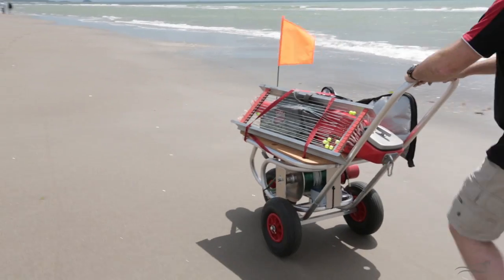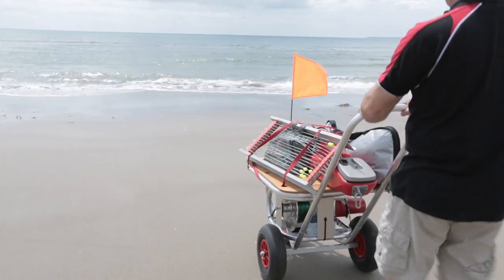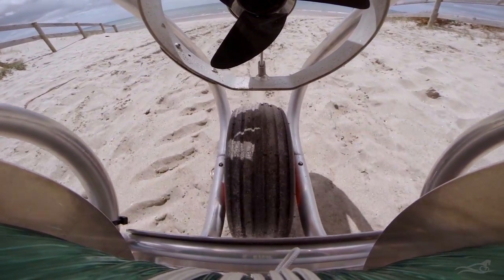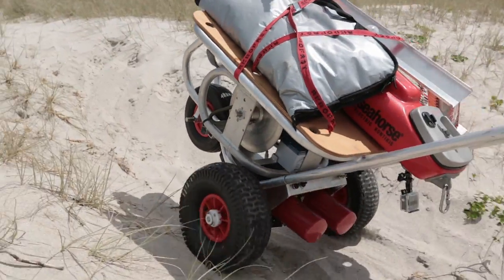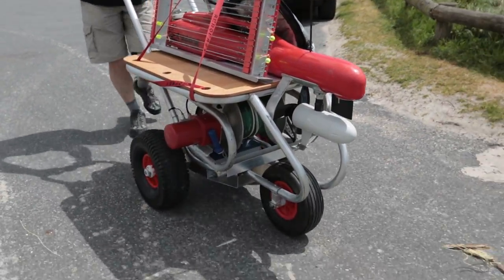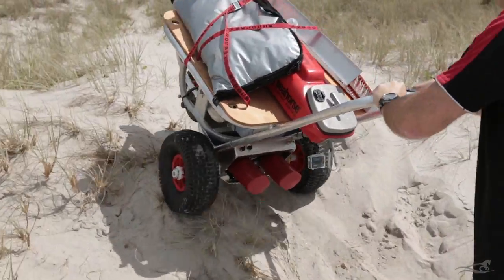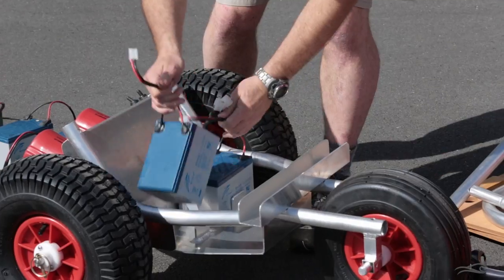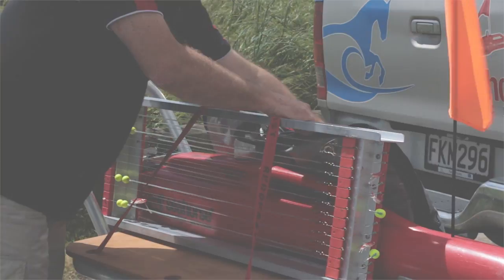Seahorse Kontiki - Our Range of Trolleys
This video showcase the Seahorse range of trolleys, to make transporting your Kontiki fishing unit and accessories a breeze - from the lightweight winch buggy, and the Kontiki beach trolley (designed to carry everything you need to the beach), through to the motorised kontiki beach trolley.